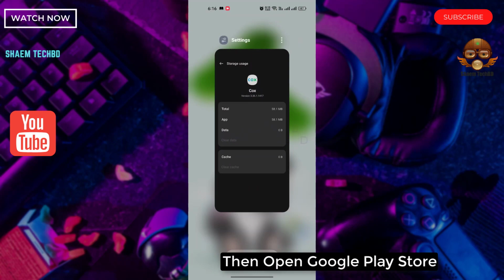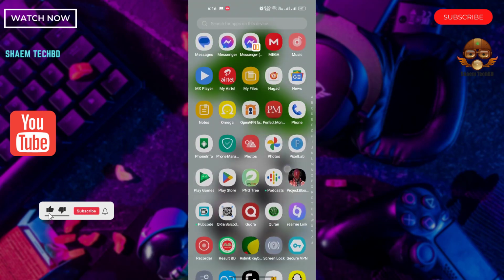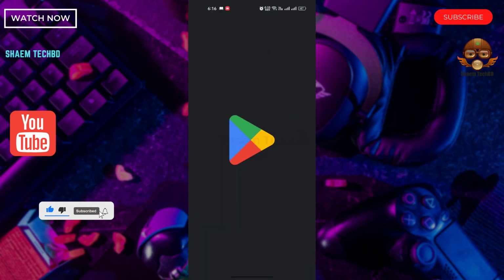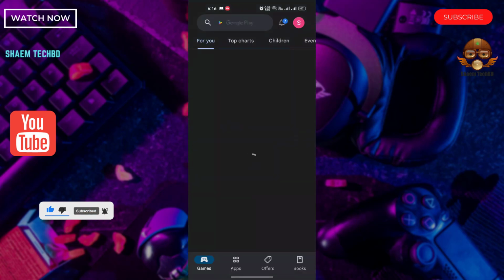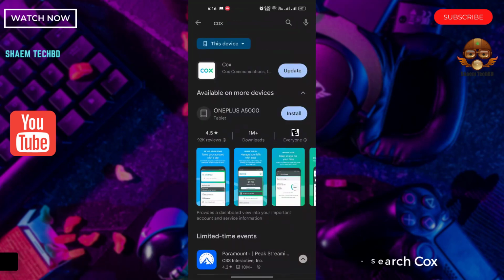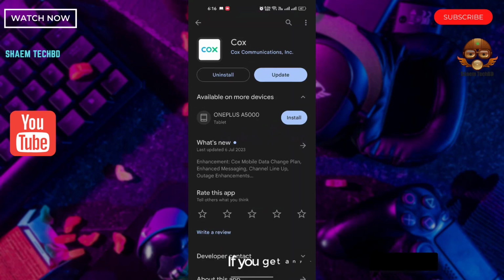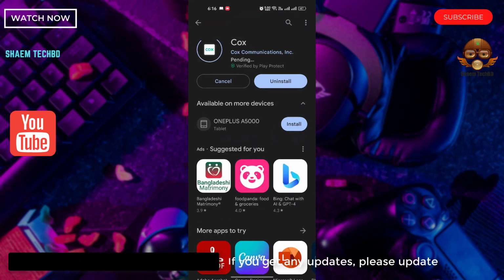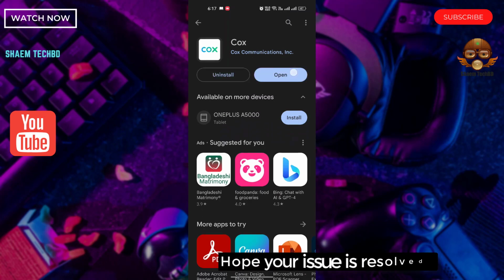How to Fix Cox App Keeps Lagging Issue in Android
How to Fix Cox App Unfortunately Has Stopped Error
How to Fix Cox App Video Slowly Loading Issue
How to Fix Cox App White Screen Issue
How to Fix Cox App Black Screen Issue
How to Fix Cox App Scroll Down Problem Issue
How to Fix Cox App Keeps Crashing Issue
How to Fix Cox App Login Problem Issue
How to Fix Cox App Slow Loading Problem
How to Fix Cox App Scrolling are Extremely Slow and Laggy
How to Fix Cox App Not Open
How to Fix Cox App Data Usage Not Showing
How to Fix Cox App Profile Not Showing
How to Fix Cox App Voice Service Not Working
How to Fix Cox App Payment Methods Not Showing
How to Fix Cox App Payment Methods Pending
How to Fix Cox App Message Not Sending
How to Fix Cox App Bill Not Showing
How to Fix Cox App Profile Information Not Showing
How to Fix Cox App Password Not Working